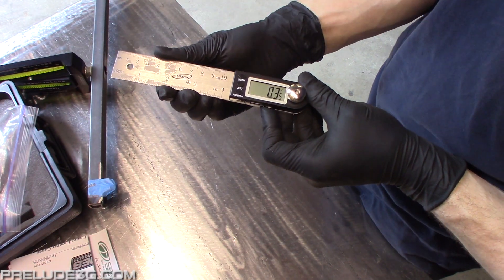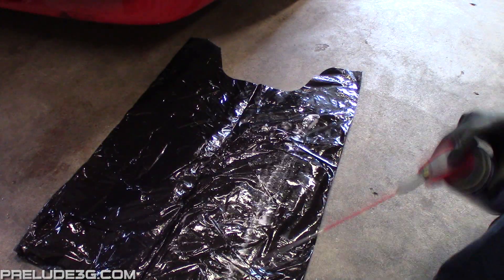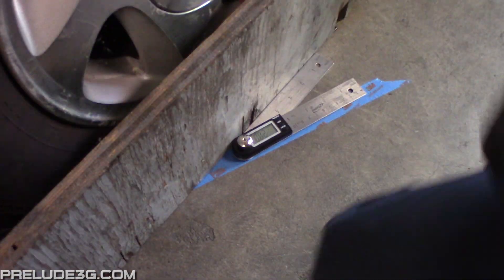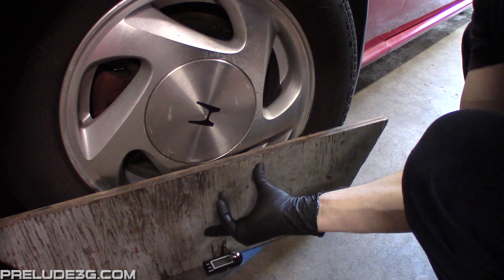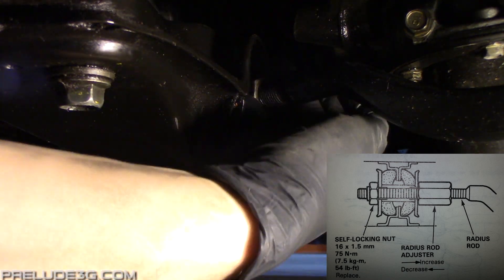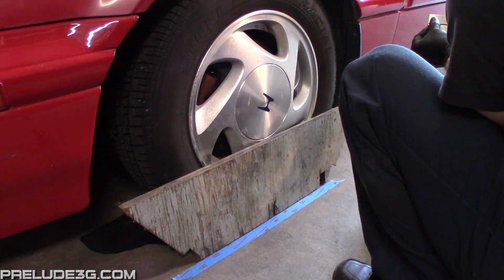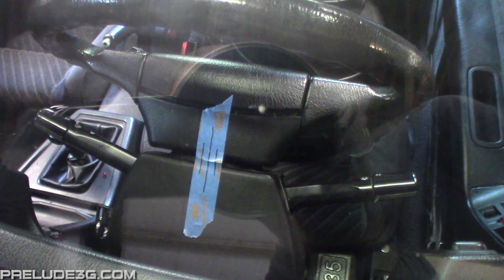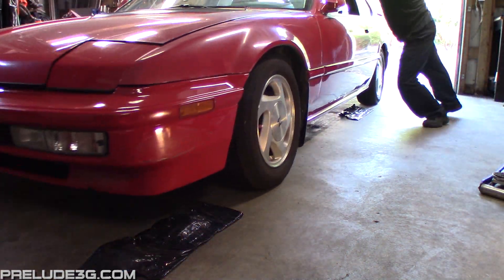SUSPENSION: Alignment Part 2 - Caster and Camber